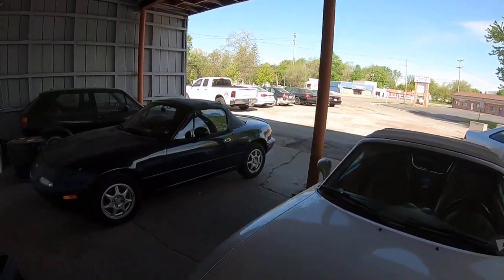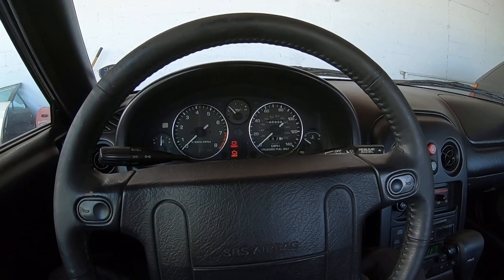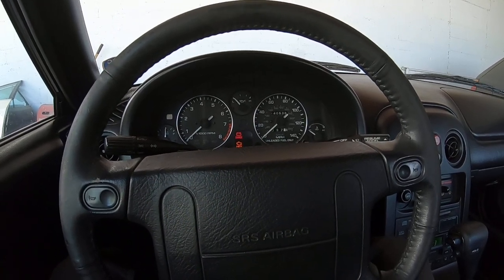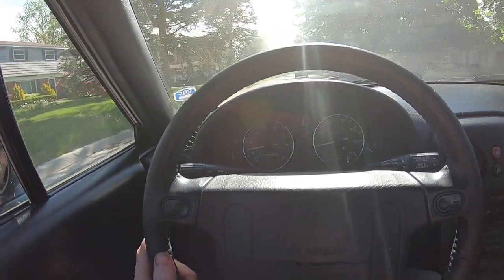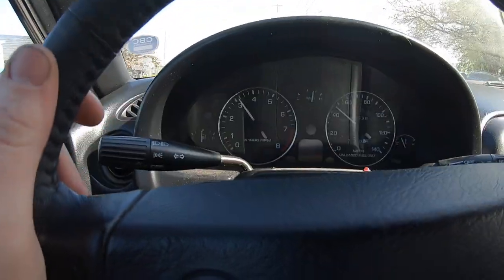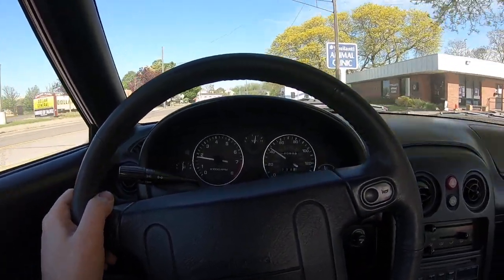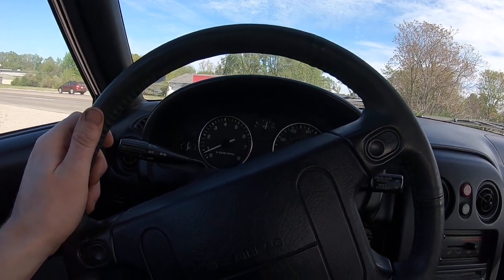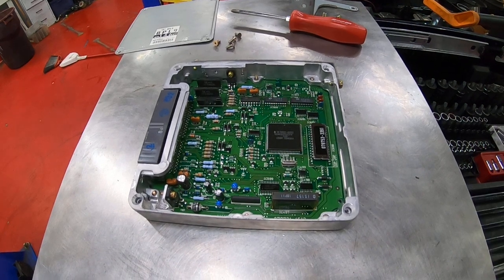Miata Failed ECU Diagnosis and Automatic Transmission Issues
In this video we explore a Miata with a number of strange intermittent issues, including strange behavior from the automatic transmission.  jumping / bouncing tachometer, surging idle, misfires, backfires, and the transmission would shift between 3rd and 4th gear randomly, sometimes it would not shift into 4th gear (overdrive) at all.  We also show how to visually inspect a miata ecu for damage or failure points.

Tags: Mazda Miata NA NB mx5 mx-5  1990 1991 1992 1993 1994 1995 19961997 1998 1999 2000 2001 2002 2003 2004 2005 automatic transmission problems issues shifting weird bad shifts